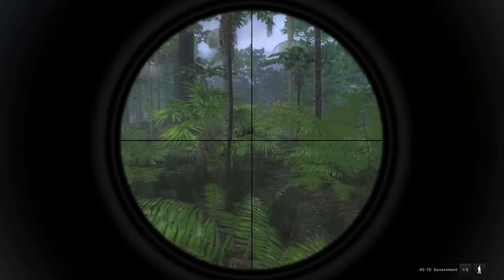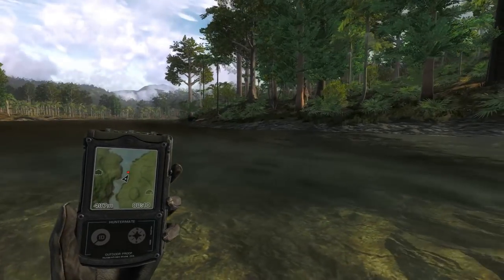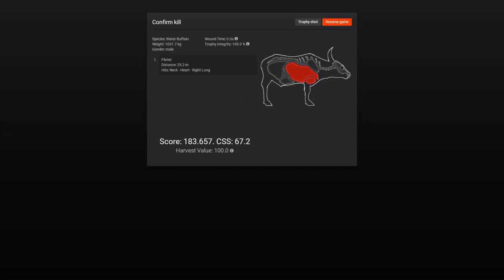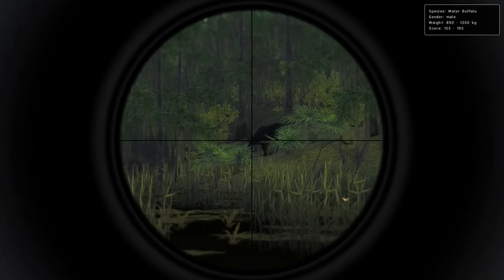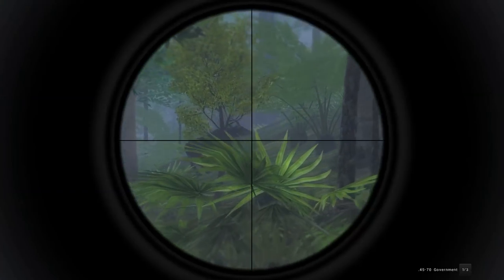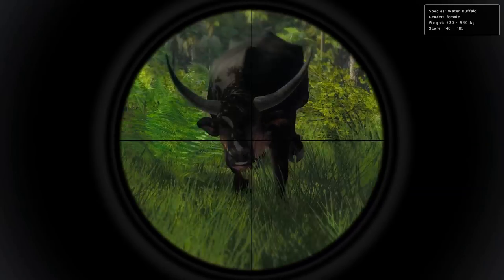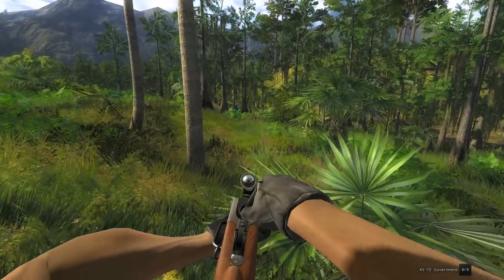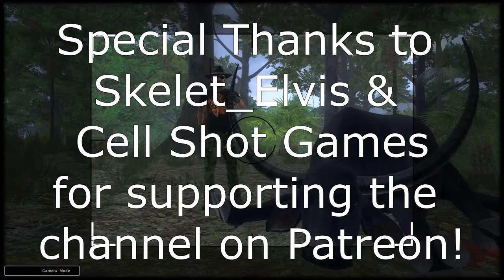Road to 100 #14 | Water Buffalo | theHunter Classic 2017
Today we head out on Piccabeen Bay to harvest 12 water buffalo in order to reach 100 total!

Special thanks to Skelet_Elvis, Cell Shot Games, Kellie Hudson, viwilliams17, and Beano who have already done so!